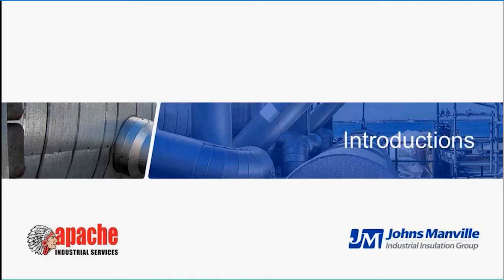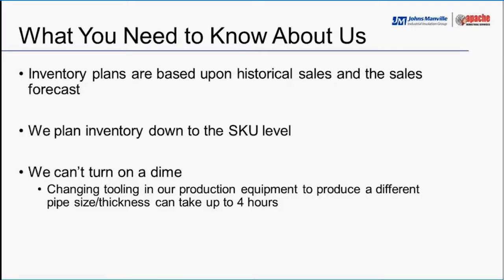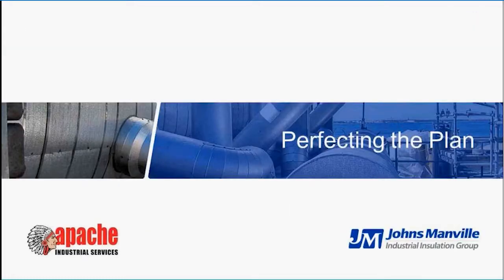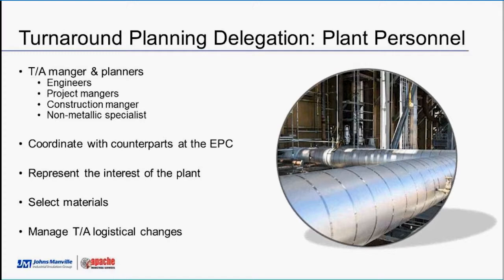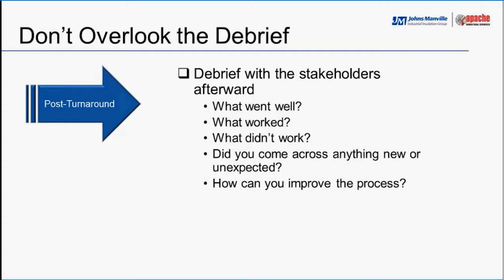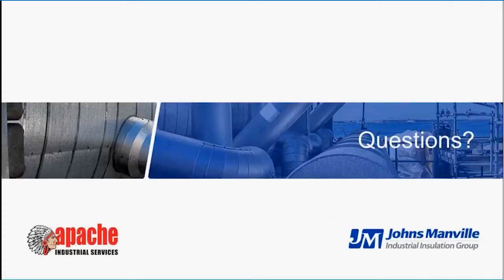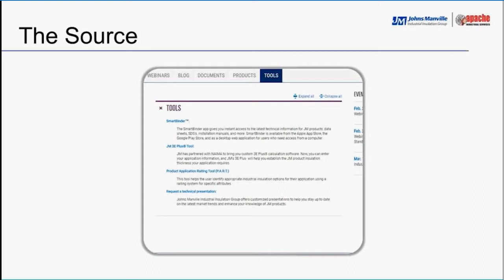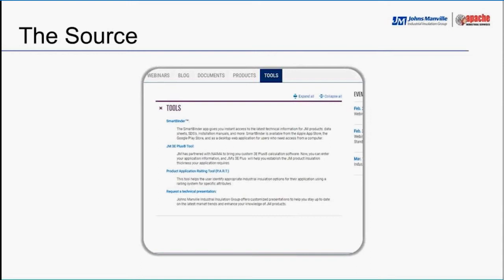Optimizing Your Maintenance Turnaround: A Johns Manville Webinar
Ensuring your maintenance turnaround runs smoothly is crucial to saving time and money. This requires adequate planning and a detailed understanding of the pitfalls that lie in wait to snag and waylay your maintenance turnaround plan.

David Patrick from Apache Industrial Services and Jack Bittner from Johns Manville will dive into the details of these pitfalls in their live webinar, Optimizing Your Maintenance Turnaround. These two insulation experts will explore the crucial specifics that can make or break the success and efficiency of your maintenance turnaround.

Jack and David will also address the following topics:
• Strategies & tactics to maximize efficiency
• When to reconsider your insulation choices
• Maximize cost-efficiency